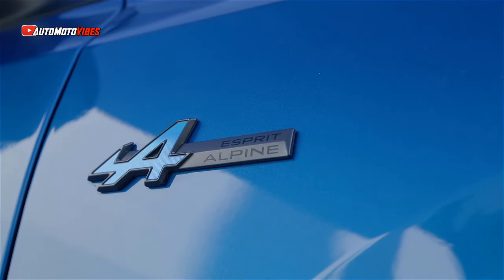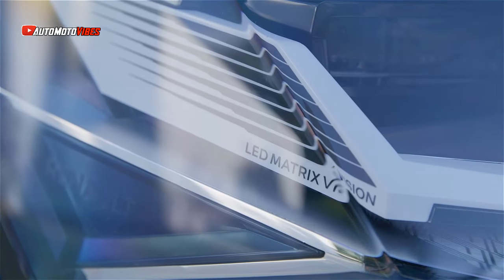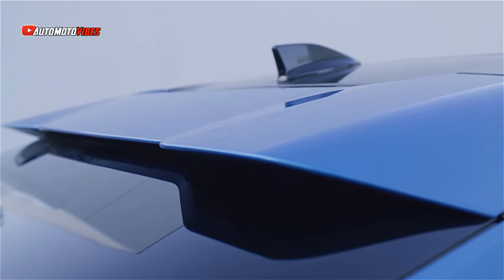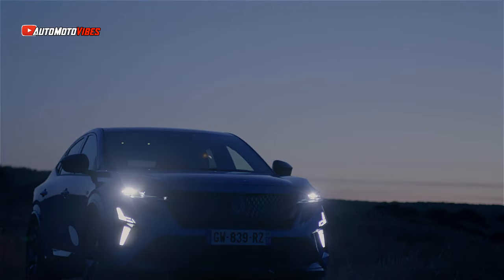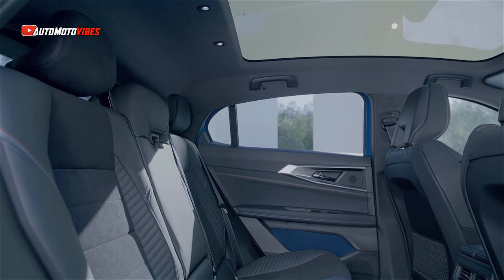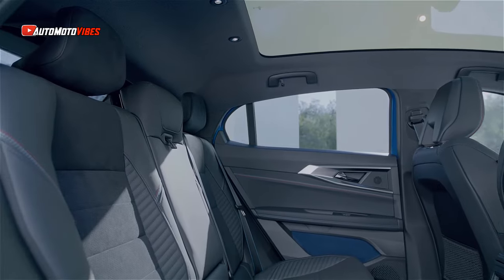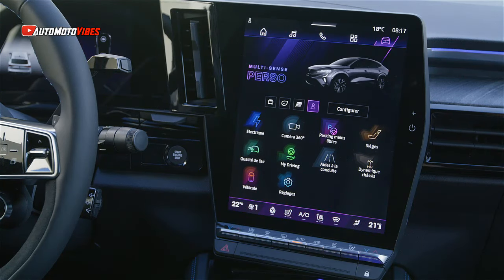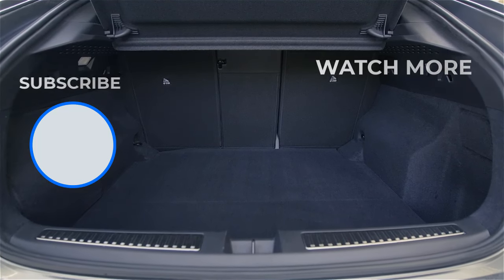2025 Renault Rafale E-Tech 4x4 Hybrid Esprit Alpine Summit Blue - Amazing 300HP Hybrid SUV!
New 2025 Renault Rafale E-Tech 4x4 Hybrid Esprit Alpine Summit Blue - Amazing 300HP Hybrid SUV! Let's check this out now!!!